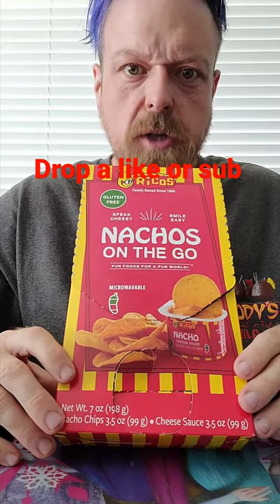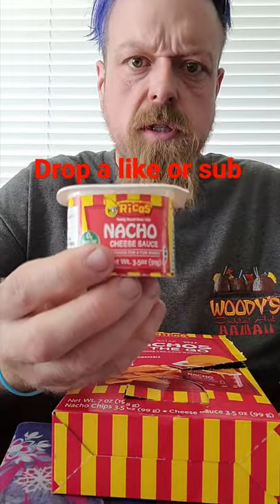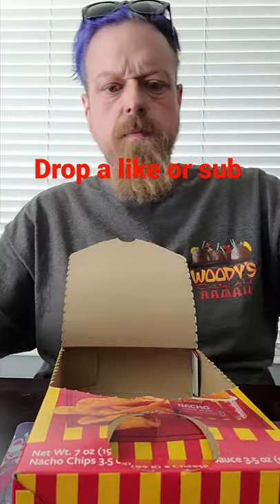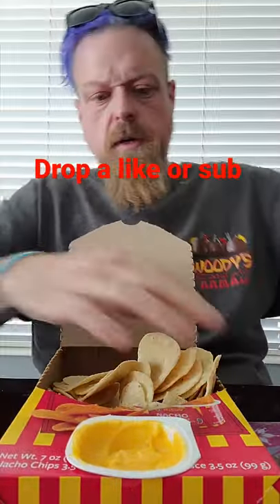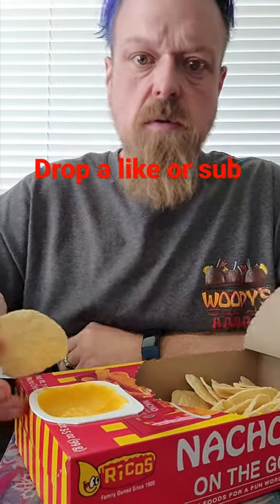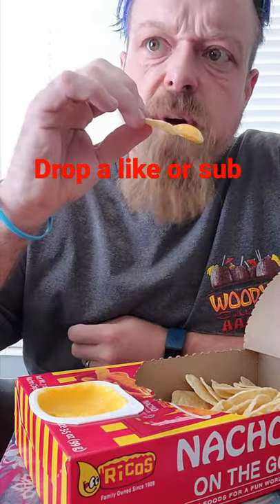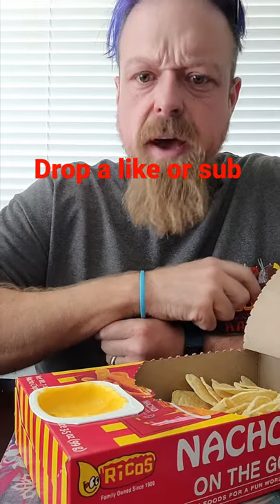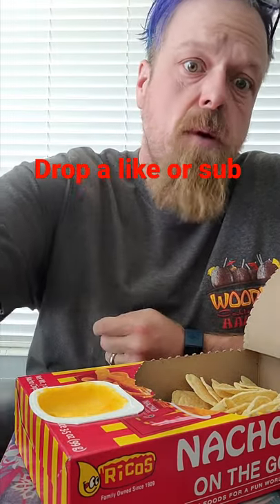Ricos Nachos On The Go